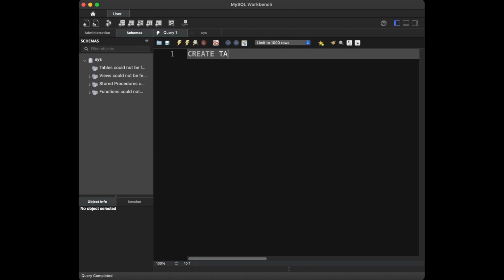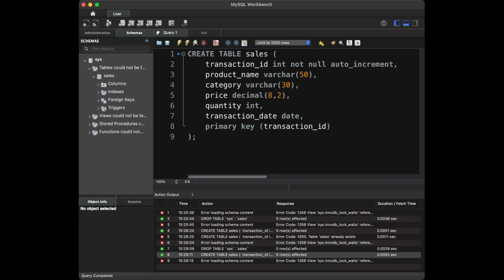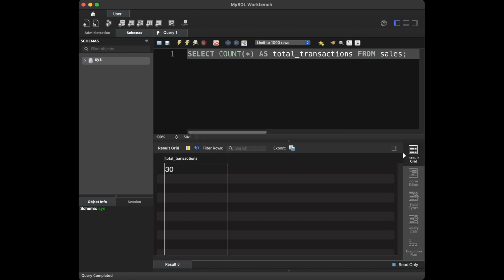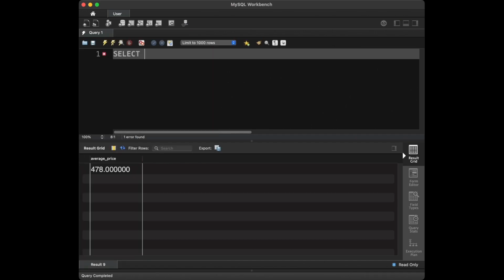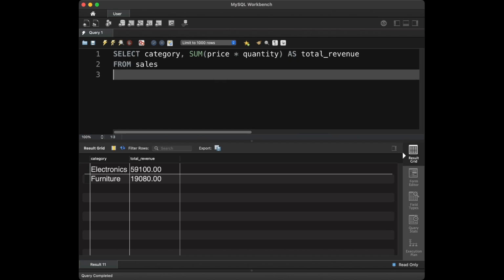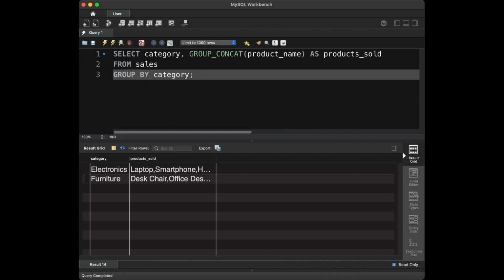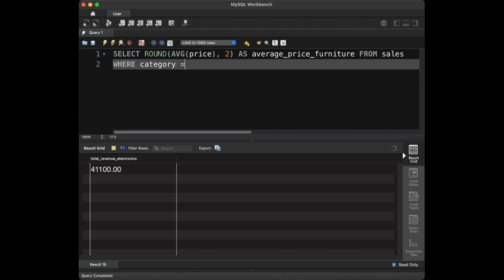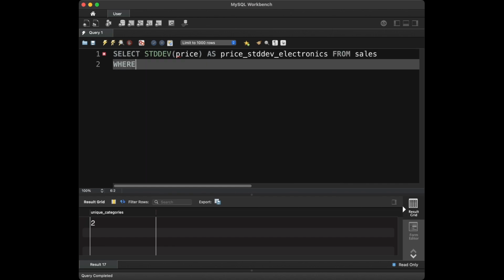SQL in Action: How to Use MySQL Aggregate Functions Like a Pro!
INSERT INTO sales (product_name, category, price, quantity, transaction_date)
VALUES
  ('Laptop', 'Electronics', 1200.00, 5, '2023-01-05'),
  ('Smartphone', 'Electronics', 800.00, 8, '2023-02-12'),
  ('Headphones', 'Electronics', 100.00, 15, '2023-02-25'),
  ('Desk Chair', 'Furniture', 150.00, 10, '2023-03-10'),
  ('Office Desk', 'Furniture', 300.00, 3, '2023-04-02'),
  ('Printer', 'Electronics', 250.00, 4, '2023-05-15'),
  ('Bookshelf', 'Furniture', 80.00, 12, '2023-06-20'),
  ('TV', 'Electronics', 1000.00, 2, '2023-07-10'),
  ('Sofa', 'Furniture', 500.00, 6, '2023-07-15'),
  ('Tablet', 'Electronics', 400.00, 7, '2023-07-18');